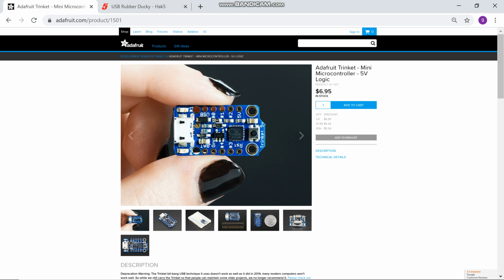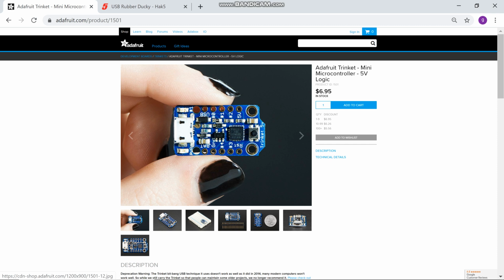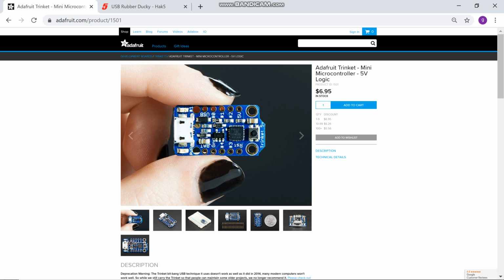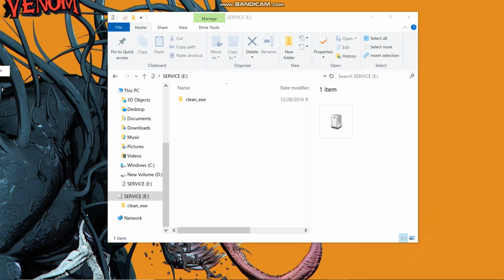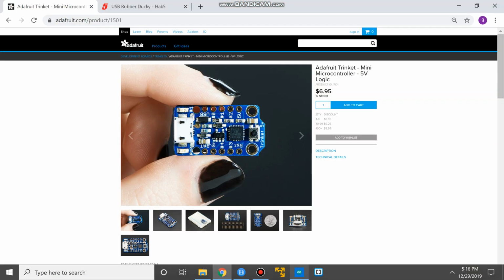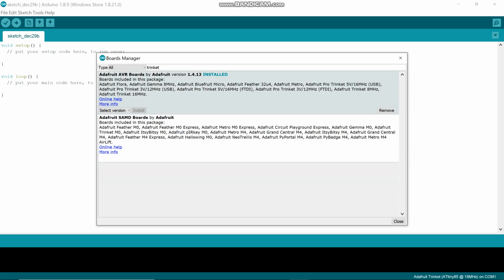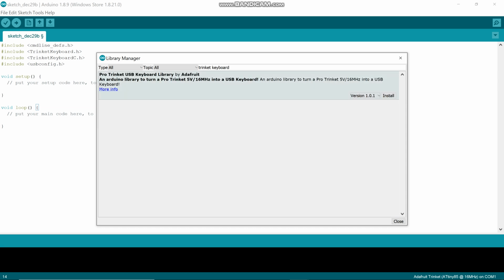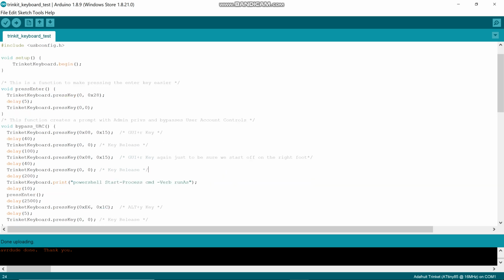Homemade USB Rubber Ducky From Adafruit Trinket Microcontroller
Setting up a adafruit 5v mini microcontroller to act a HID USB Rubber Ducky